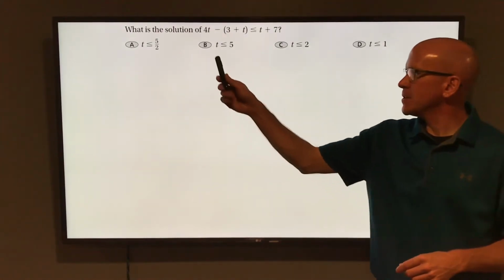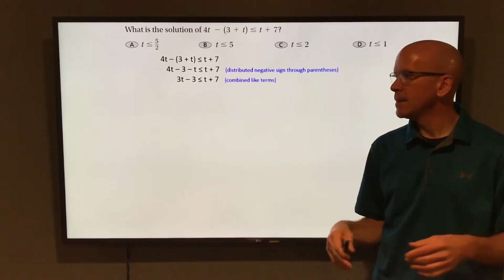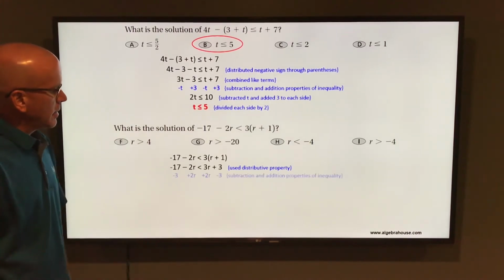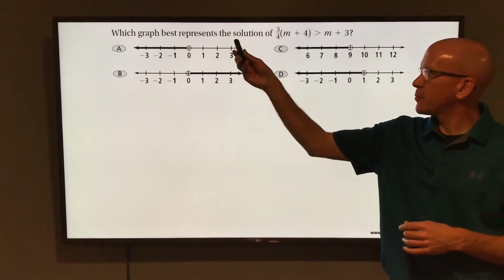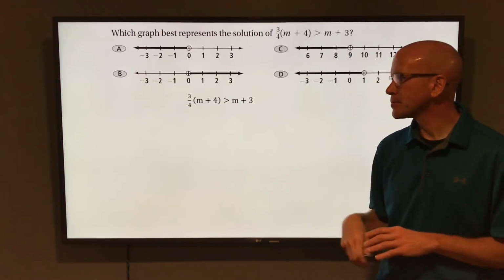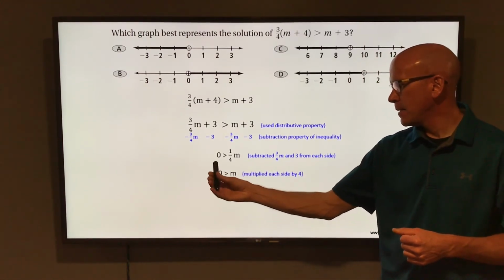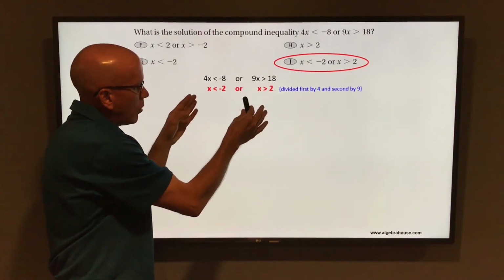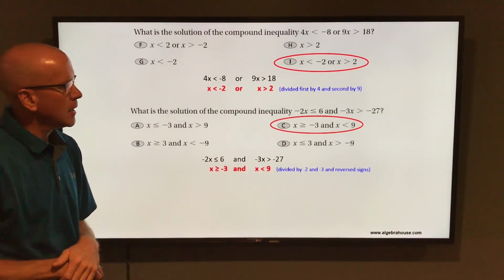Section 1.5 Review of Inequalities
A review of solving and graphing inequalities and compound inequalities.